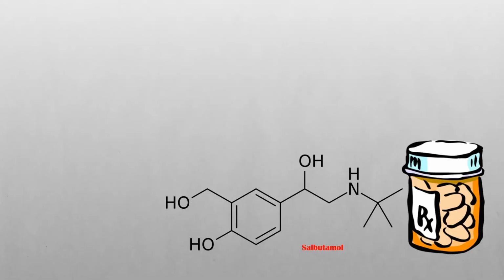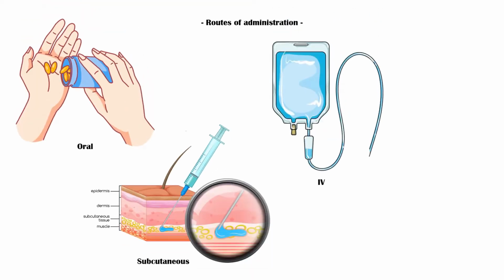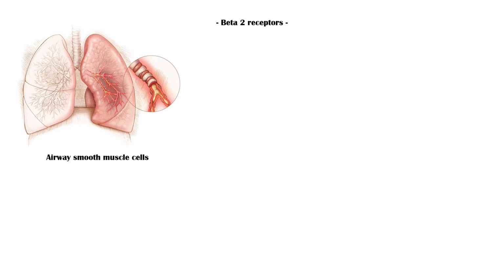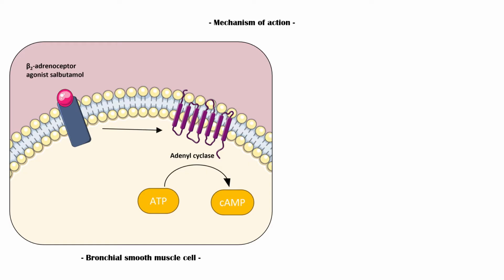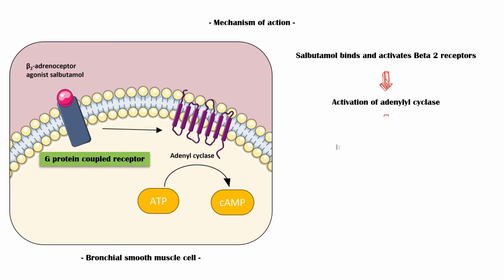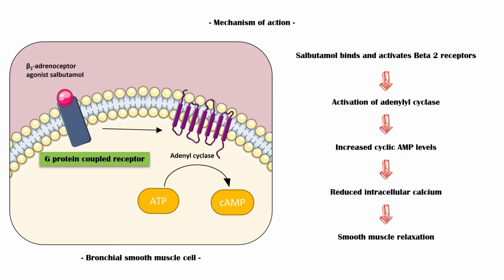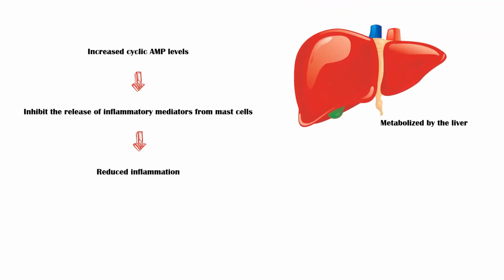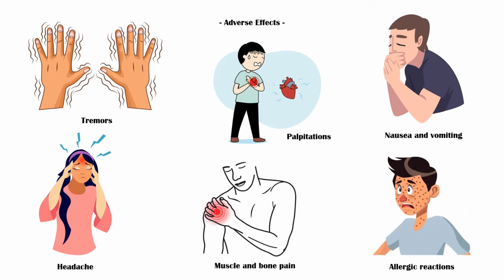Salbutamol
100%concept of salbutamol